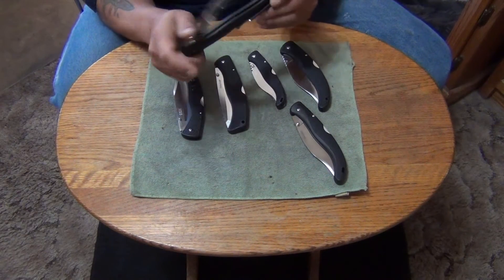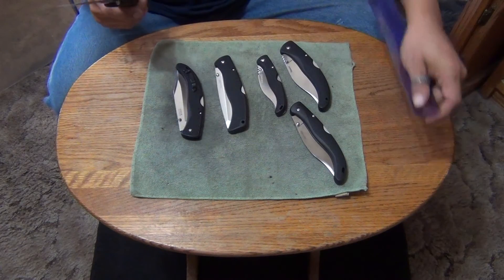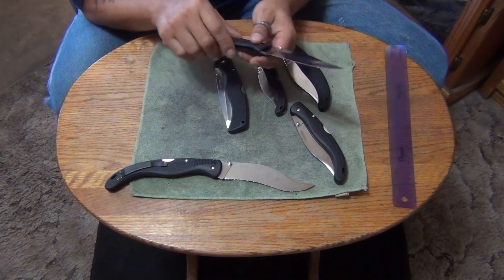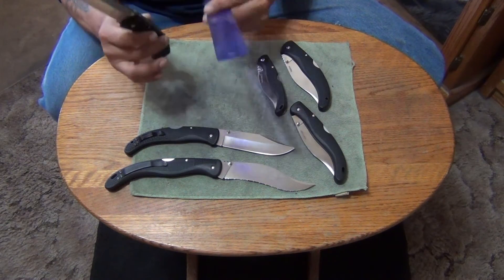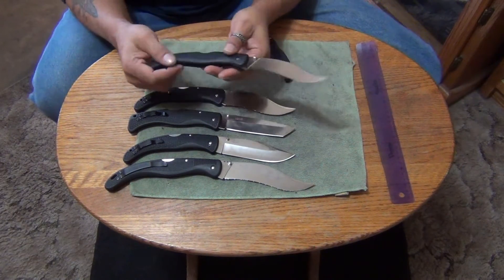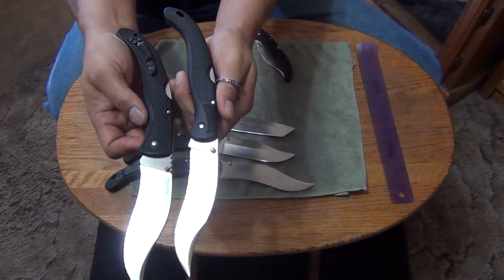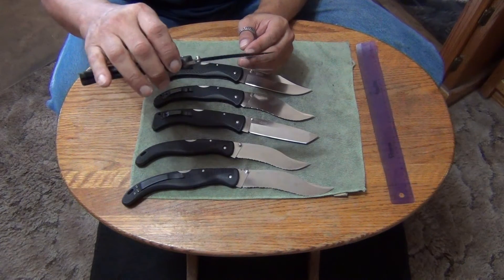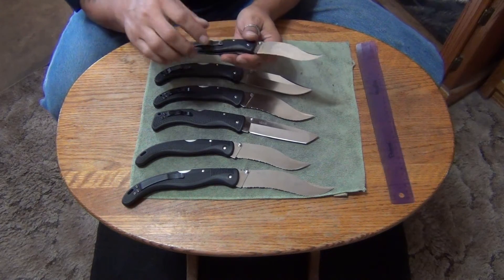Stiletto's Old School Voyager's